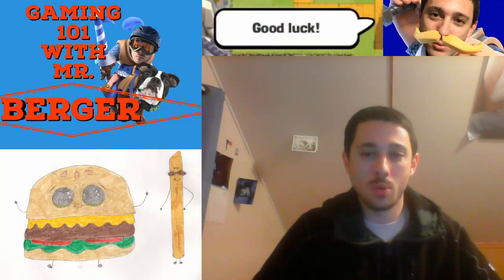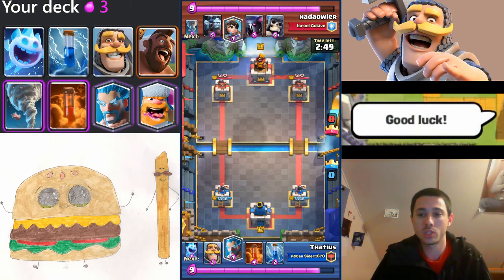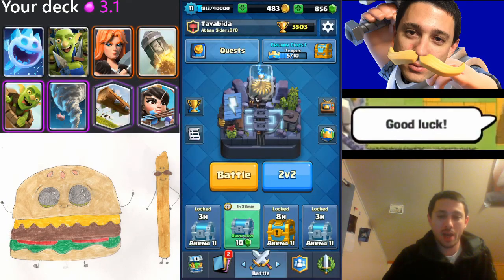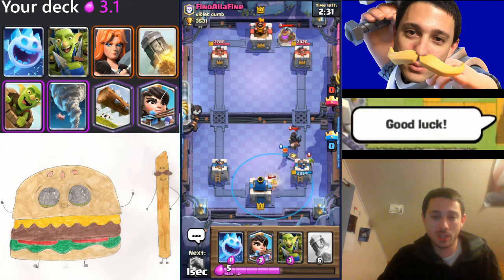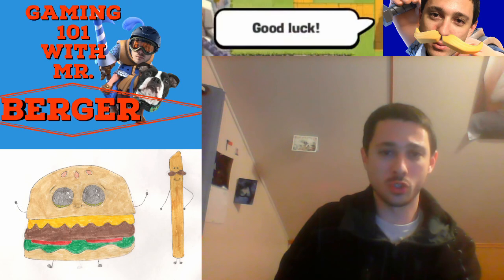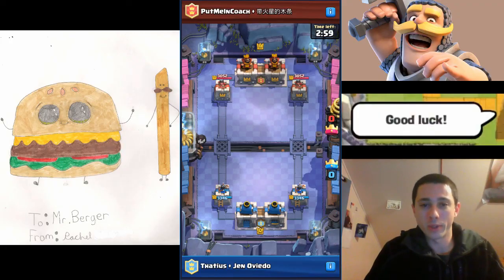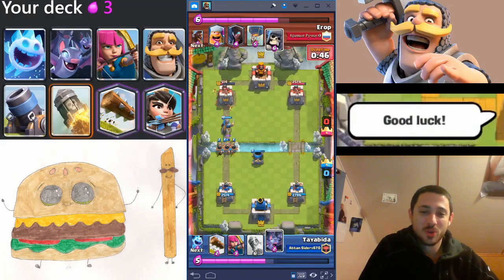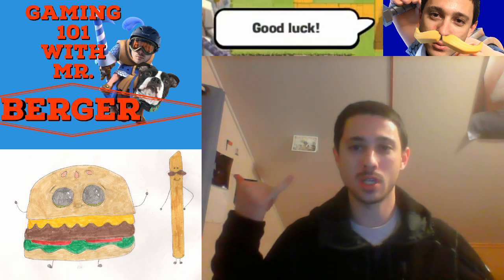"Gaming with a Berger" - An Introduction to Gaming 101 with Mr. Berger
In this fun and short video, I introduce prospective subscribers and viewers to my channel.  I briefly touch up upon just about everything that I have covered on my channel so far, and also encourage people to leave constructive comments so that I may better my channel.

I spent a good amount of time editing this brief video, and I am very happy with the end result.

Thank you all for your time and consideration, and have a great day!